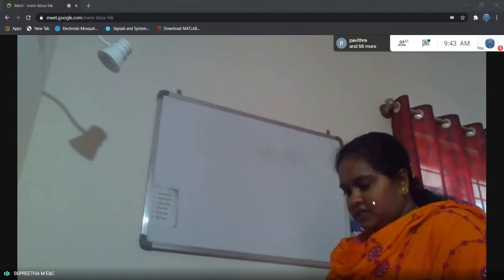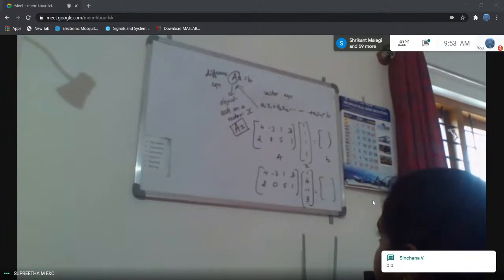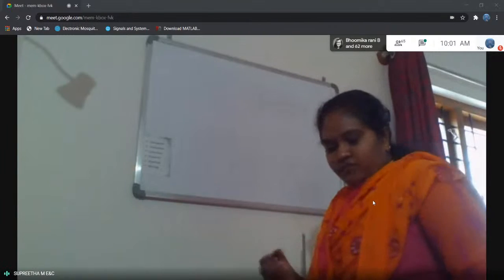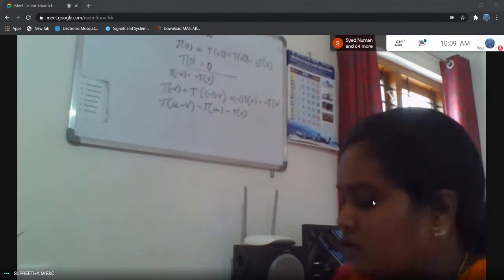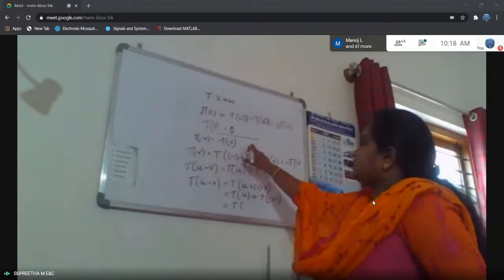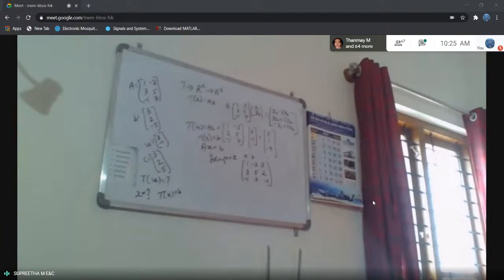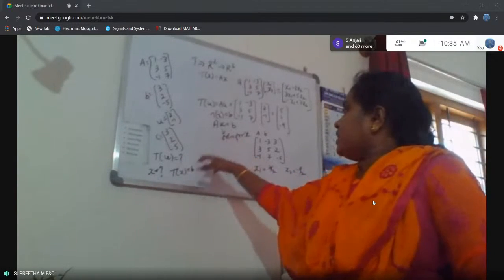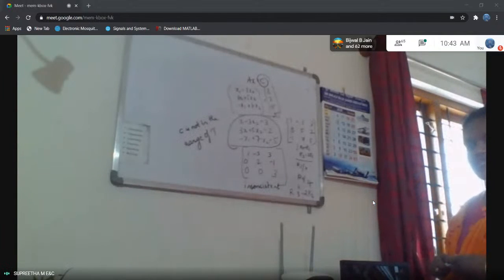LINEAR ALGEBRA - OCT 29